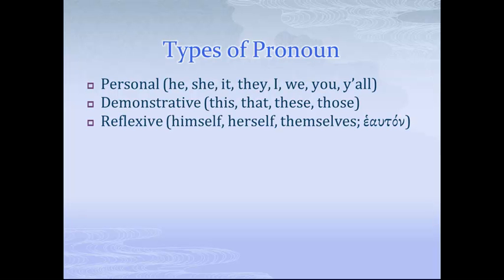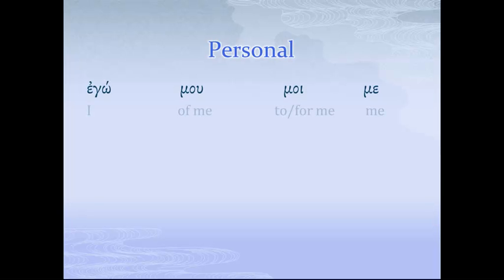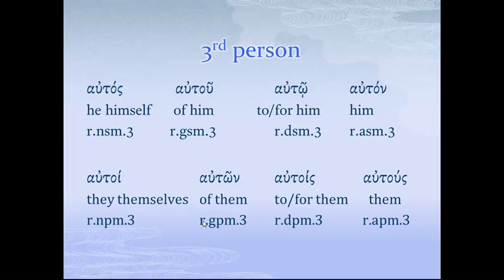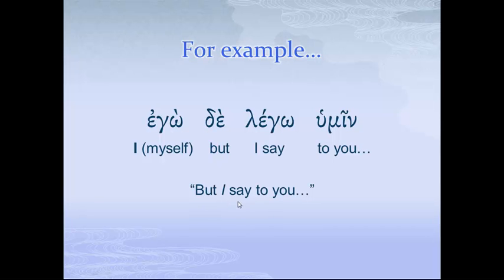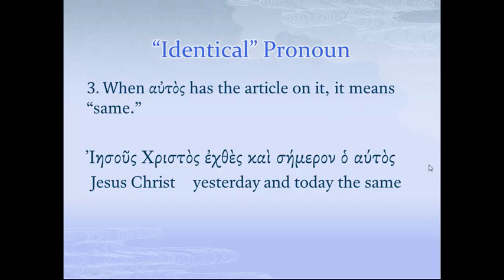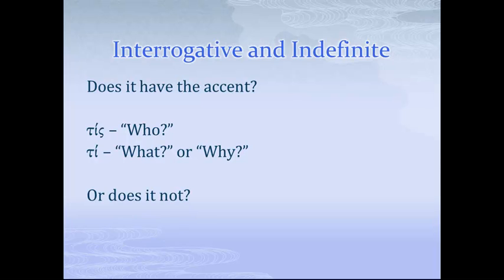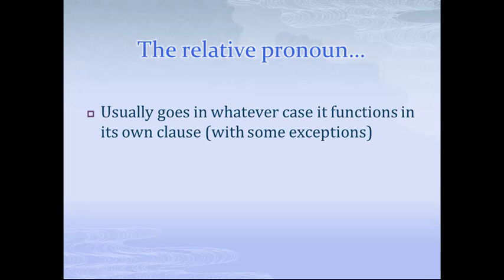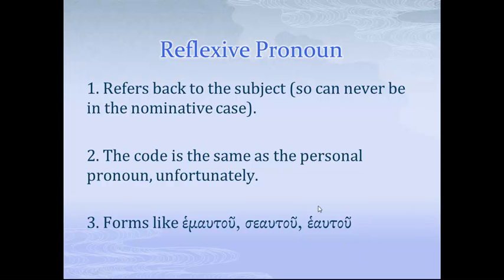Greek Pronouns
25 minute overview of the 9 different pronouns that appear in New Testament Greek